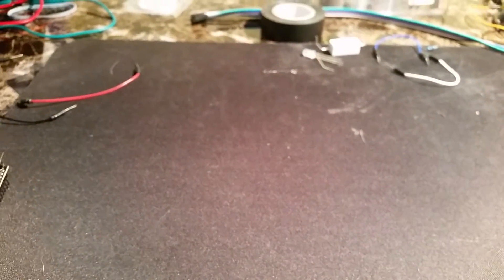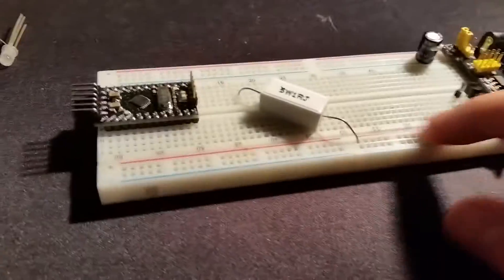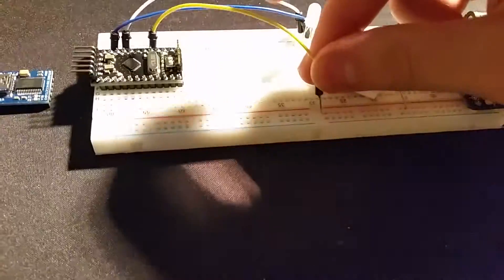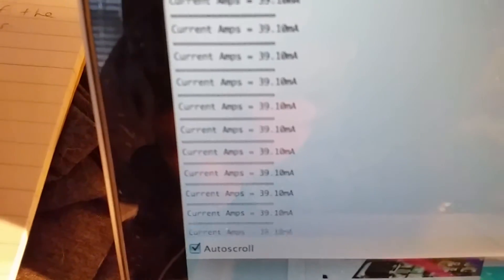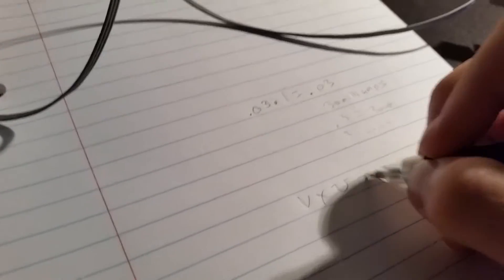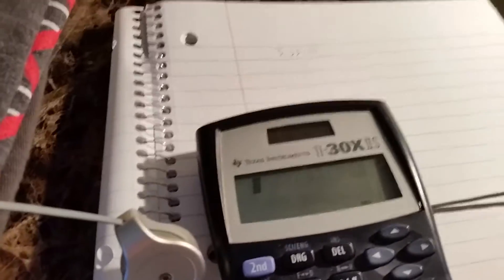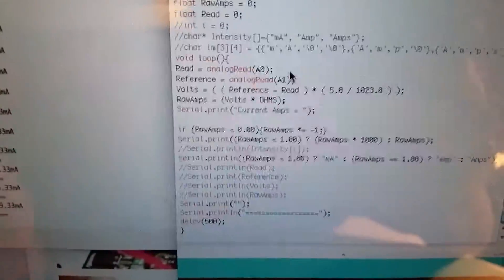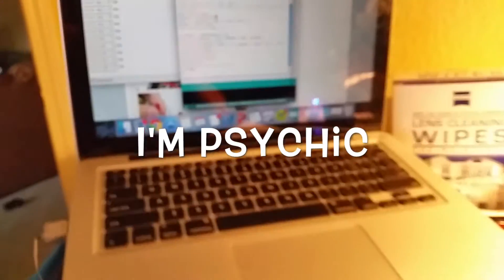Arduino as an Ammeter (Measure Current)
So yea. You can measure current with Ohms law. I do make a mistake in the video by saying you can measure 5 amps at 5 volts. This is wrong, because thats 25 watts. We can only measure 5 volts at 1 amp current draw, or 1 volt at 5 amps, or .5 volts at 10 amps, although your accuracy will suck horribly. Measuring at 5 volts gives you the best accuracy, measuring at 3 gives you less accuracy.

If you have a 12 bit Analog to Digital Converter chip and used this to measure with the arduino, you could measure with 4x the resolution which would allow you to use a shunt resistor that would be .01 ohms which would handle much more watts. And thus you could measure much more amps, and use a voltage divider to be able to measure much higher voltage at the cost of resolution(which you can afford with a 4x increase).

Anyway, if you know what you are doing, you can build a Bench Power Supply with an adjustable Switch Mode Power Supply, with the arduino measuring the current draw and voltage. Is it a good idea, yes, is it accurate, kinda, will it work, yes!

Math:
Again...I AM NOT GOOD AT MATH!

Assuming The Following:
5Watt 0.05Ohm Shunt Resistor
Want to measure 10 Amps
The Arduino is measuring 5 volts with a 12 bit ADC
You should get an Accuracy of 24ma per measurement give or take.

You might be able to change some register settings to change the reference voltage to be lower which will increase accuracy. Say on an Arduino Due which measures 4096 through a 3.3v range.

Then again I have no idea what im talking about so milage may vary.
Go to arduino forum and test meh stupidity. I not smart human.

Measure Amperage Arduino

V=Volts
Vo=Output voltage
A=Current
U=Ohms
Rvd=Resistor Voltage Drop
W=Watts
2^12=4096 posibilites for 12 bits.

Voltage Drop Across Resistor (V-Vo)=Rvd

Example:     (.05U*10A)=0.5Rvd

Watts in Heat Across Resistor

Example:     (.5Rvd*10A)=5W

Ratio of Voltage Drop to Reading Capacity

Example:      (0.5Rvd/5V)=0.1 Ratio of voltage to reading capacity.

Arduino Voltage Drop Accuracy

Example:     0.1 * (2^12)=409.6P Total unique possibilities for total range of 0-10 Amps

Example:     10A/409.6P=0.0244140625 Amps per Possibility so [24ma/P]

SO! Each interval would jump 24ma every time the ADC detected a change in voltage.